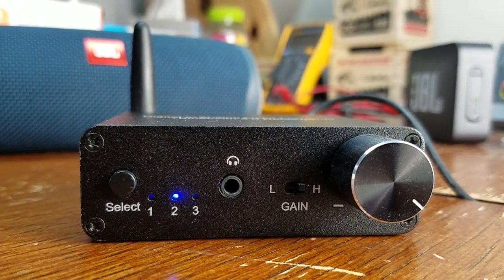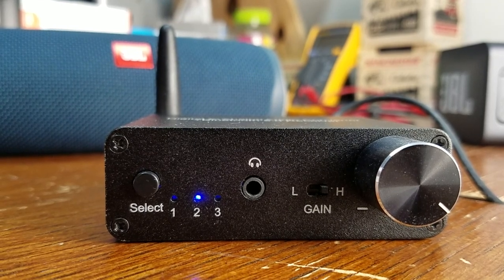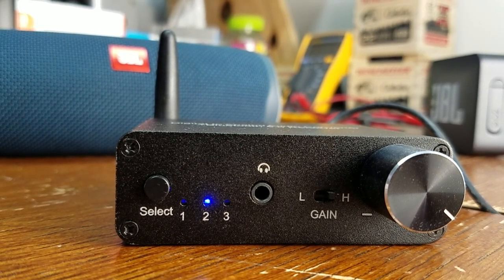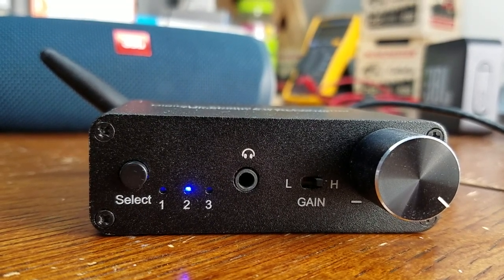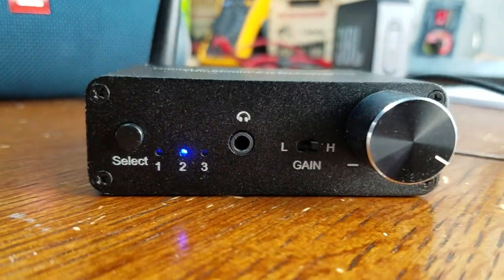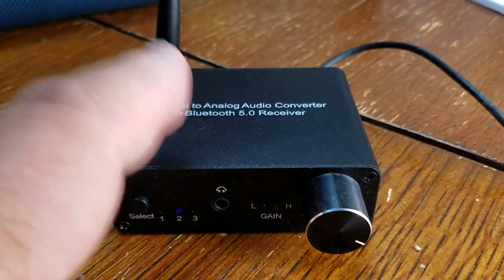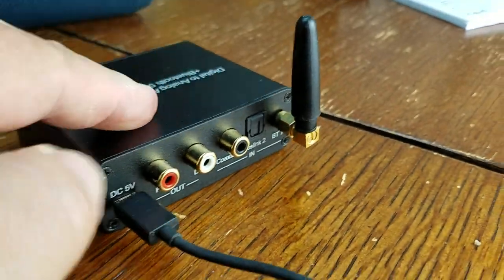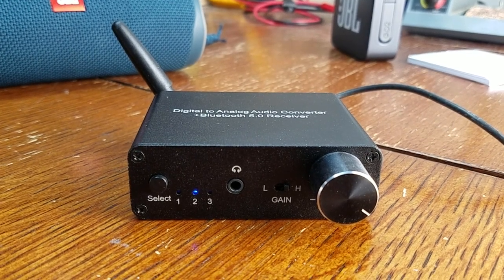UPDATE on the MYPIN 192kHz Digital to Analog Converter Bluetooth 5.0 Receiver DAC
MYPIN 192kHz Digital to Analog Converter Bluetooth 5.0 Receiver DAC with 16-300Ω Headphone Amplifier still has that darn Digital noise. Defective product? No. IMHO I think it is a design flaw, I hope MYPIN can remedy this issue as I very much like the overall sound of this device.
Here is a link for you to look at. 192kHz Digital to Analog Converter Bluetooth 5.0 Receiver DAC with 16-300Ω Headphone Amplifier Optical/Coaxial to RCA 3.5mm Audio Output with Volume Control for TV Phone Tablet .

 I do like the sound of this device, it is very fun to listen to.

Filmed 5/23/2021